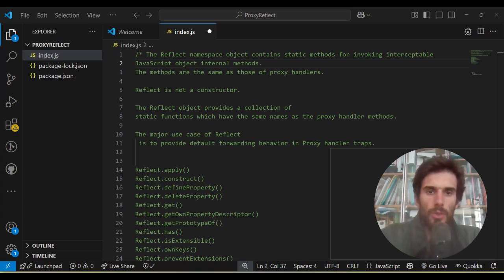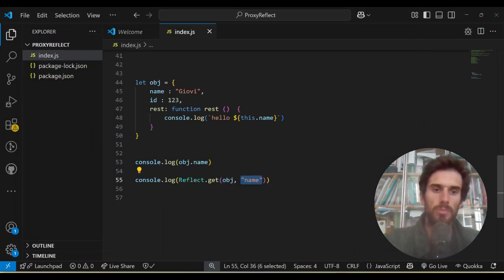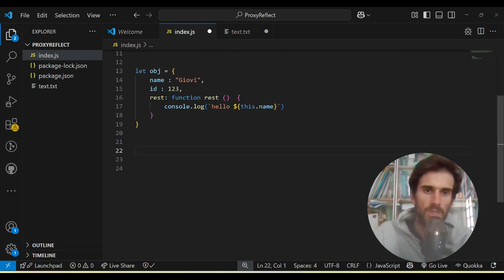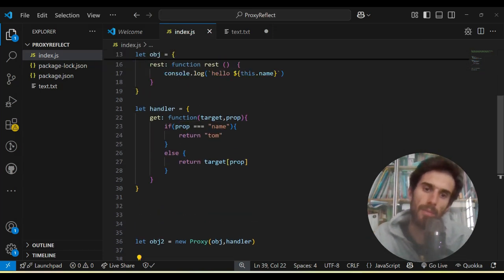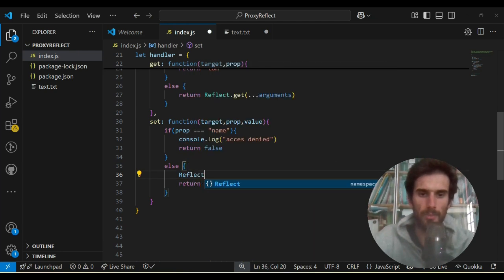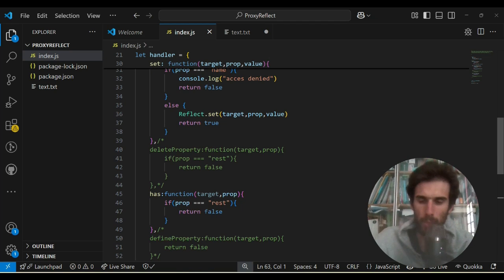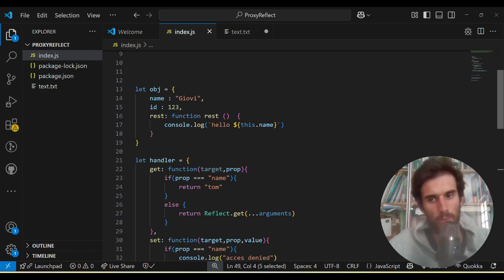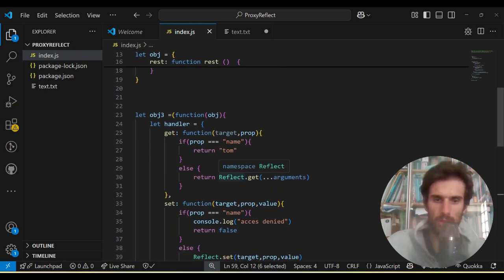The UNEXPECTED Benefits of Mastering Reflect and Proxy Usage in JavaScript || Paolo Capra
Reflect and Proxy Usage JS

1. Reflect and Proxy Usage JS
2. JavaScript proxies,
3. proxy javascript,
4. JavaScript reflect,
5. JavaScript proxy,
6. JavaScript ES6 features,
7. javascript tutorial,
8. JavaScript concepts,
9. learn JavaScript,
10. JavaScript for beginners,
11. The UNEXPECTED Benefits of Mastering Reflect and Proxy Usage in JavaScript,
12. Benefits of Mastering Reflect and Proxy Usage,
13. Reflect and Proxy Usage in JavaScript,
14. UNEXPECTED Benefits Reflect and Proxy Usage in JavaScript,
15. UNEXPECTED Benefits of Proxy Usage in JavaScript,
16. Paolo Capra,
17. javascript functions

Join me as I dive into the world of JavaScript to tackle the challenge of explaining the difference between Reflect and Proxy – can I break it down in a way that's easy to understand?

Are you confused about the difference between Reflect and Proxy in JavaScript? In this video, we'll dive into the world of JavaScript meta-programming and explore the key differences between Reflect and Proxy. We'll cover the use cases for each, and provide examples to help solidify your understanding. Whether you're a seasoned developer or just starting out, this video will give you a clear understanding of when to use Reflect and when to use Proxy. So, let's get started and take your JavaScript skills to the next level!

🔥 Playlists for Each Programming  Language:

1️⃣ JavaScript Mastery:  Uncover the secrets of JavaScript with our comprehensive playlist. From basics to advanced concepts, follow along as we unravel the power of this dynamic language.

2️⃣ CSS Unleashed: Dive into the world of styling with our CSS playlist. Transform your web designs with the latest tips and tricks in Cascading Style Sheets.

3️⃣ HTML Essentials:  Build the foundation of web development with our HTML lessons. From structure to semantics, master the art of creating engaging and accessible web pages.

4️⃣ Mastering Windows Command:   Navigate the command line like a pro with our Windows Command playlist. Learn the ins and outs of this powerful tool for efficient system management.

5️⃣ PHP Demystified: Unravel the mysteries of server-side scripting with our PHP lessons. From basic syntax to advanced functions, become proficient in one of the most widely used web development languages.